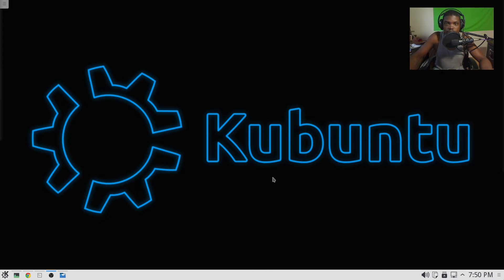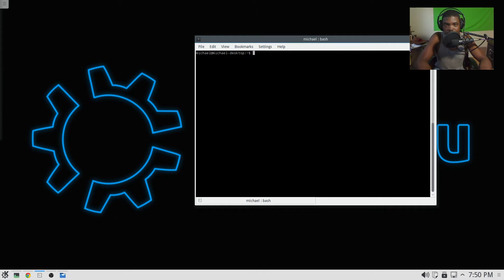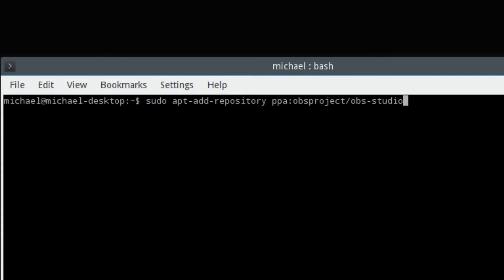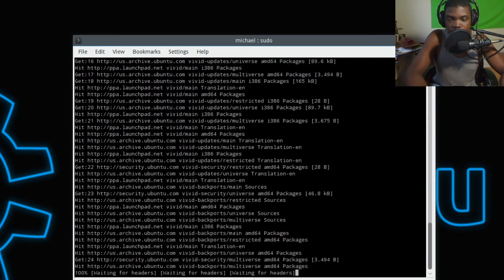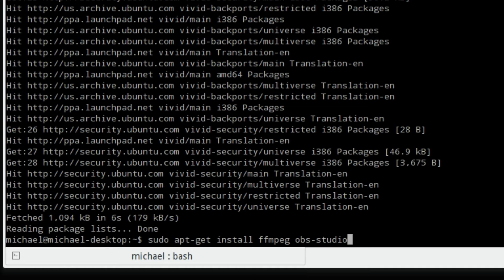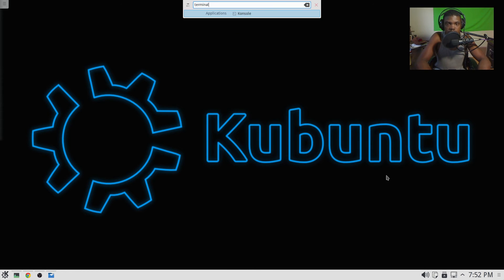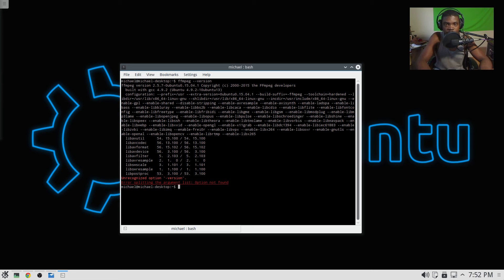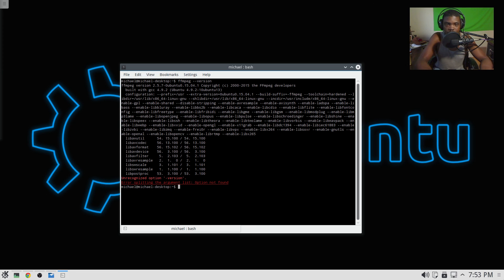Install OBS Studio On Ubuntu 15.04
Quick tutorial on how to install OBS-Studio on Ubuntu 15.04.